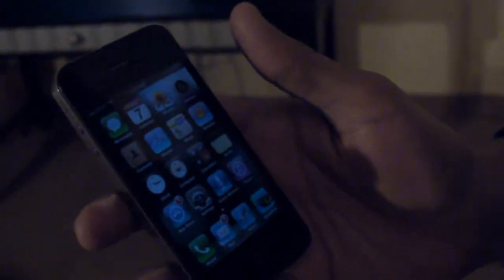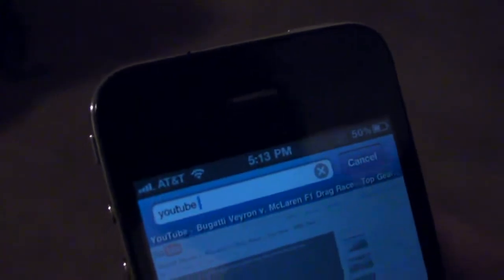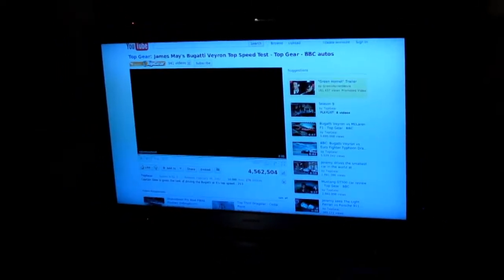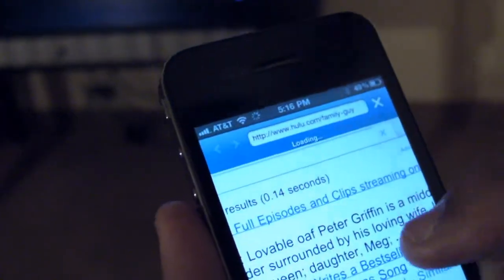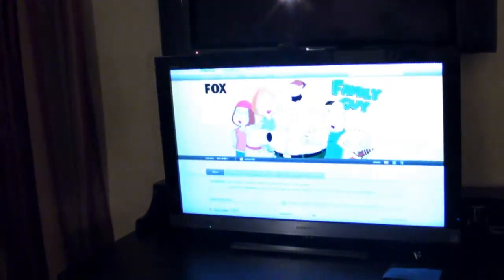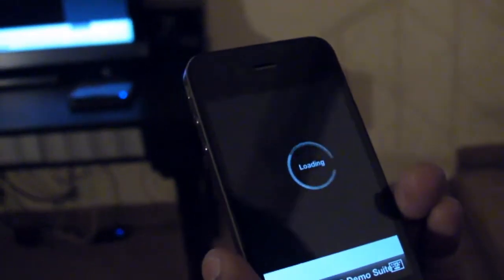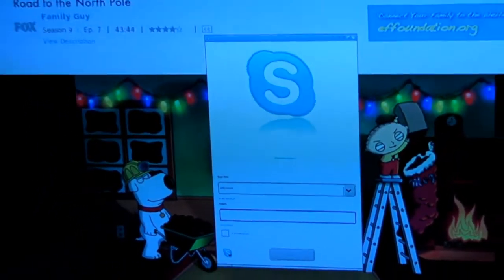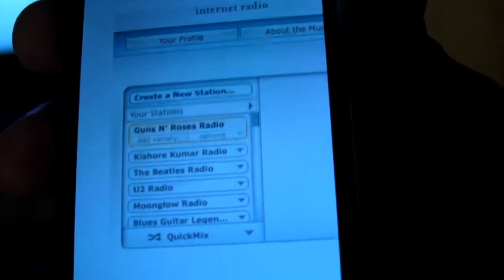SnapStick Demo at CES 2011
We get a look at the cool technology behind the new content streaming (without the streaming) software SnapStick.